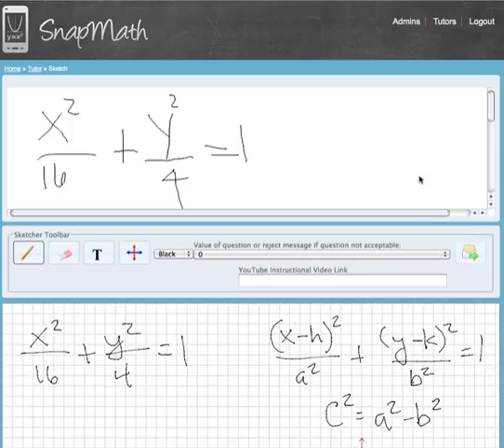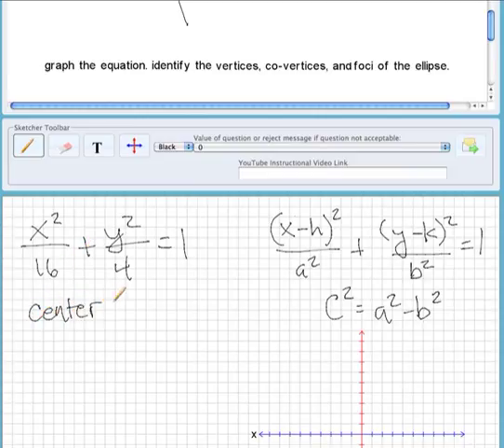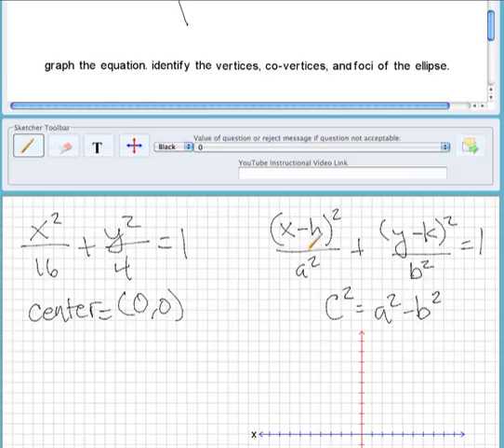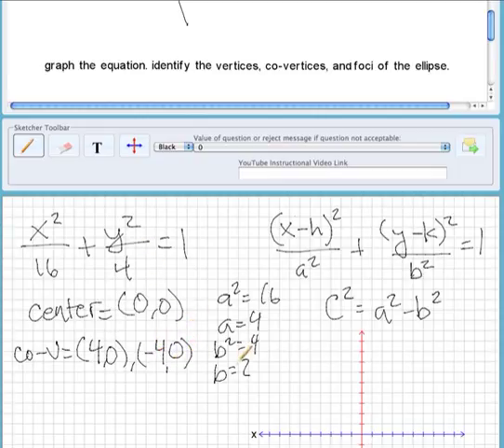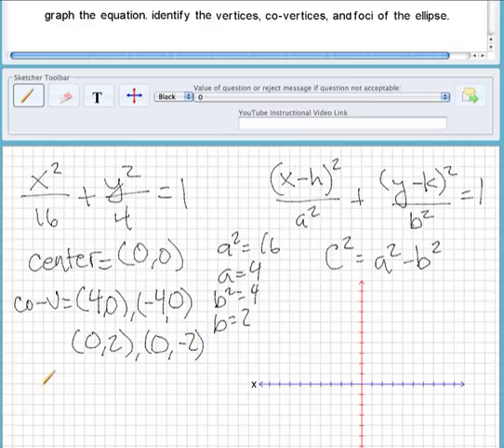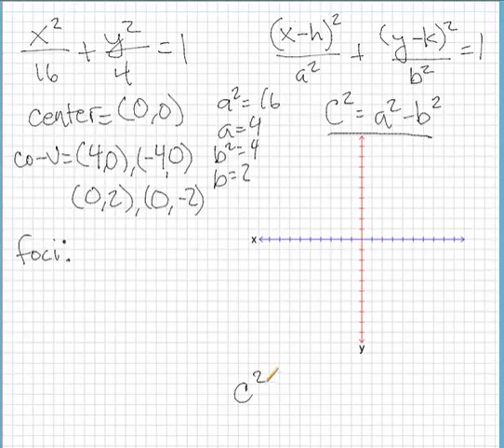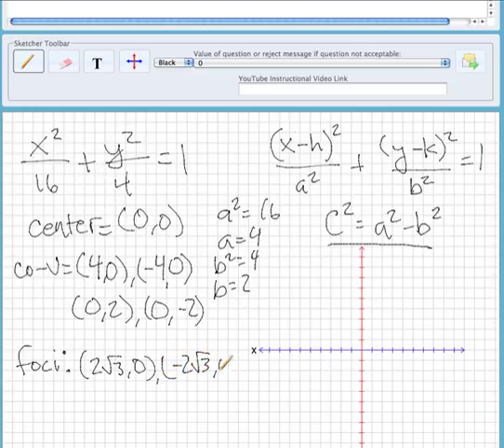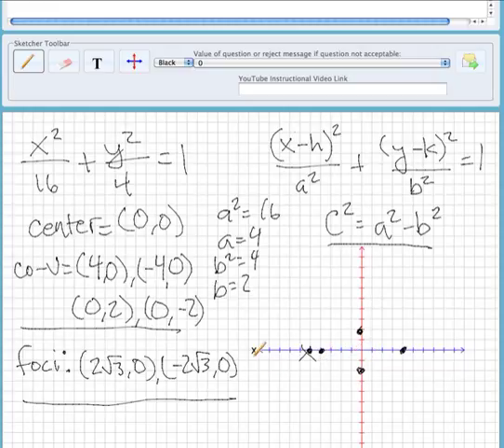SnapMath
Alg II